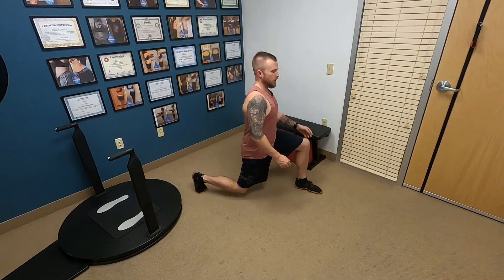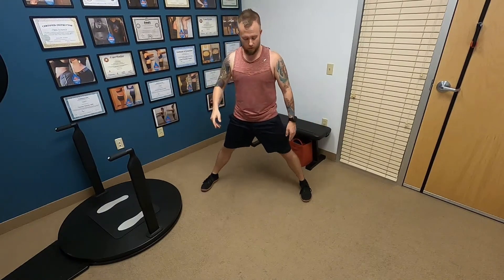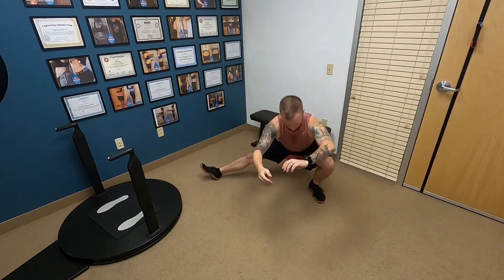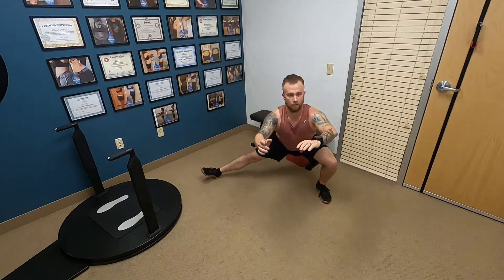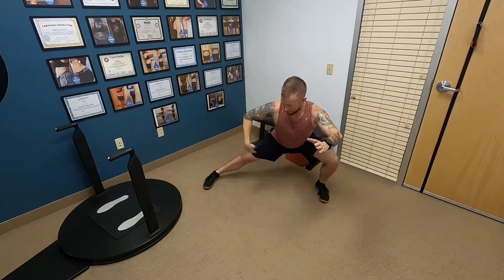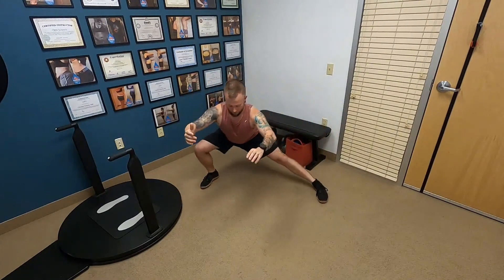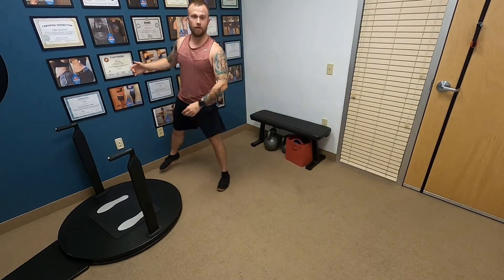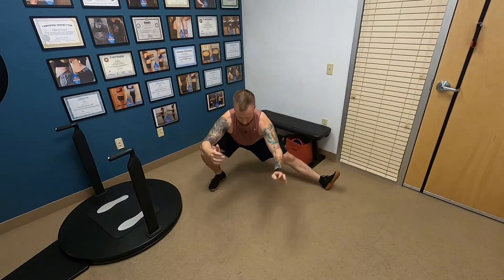How to do a Lateral Lunge Properly